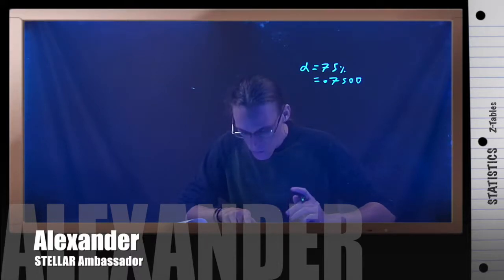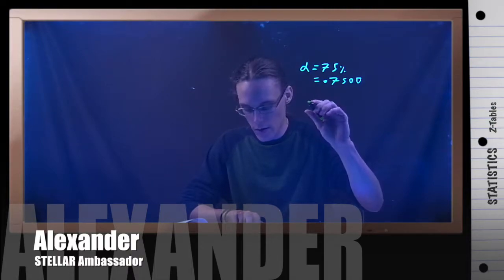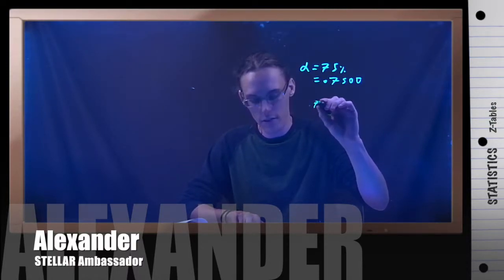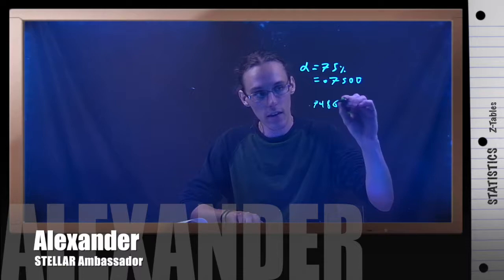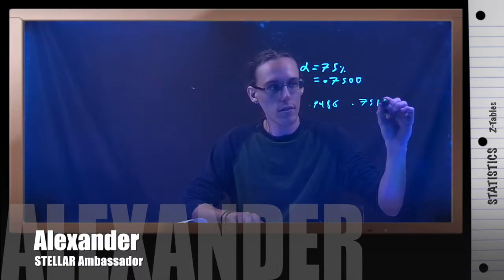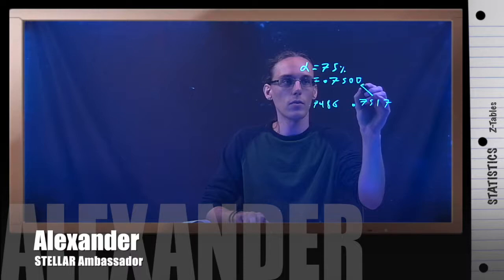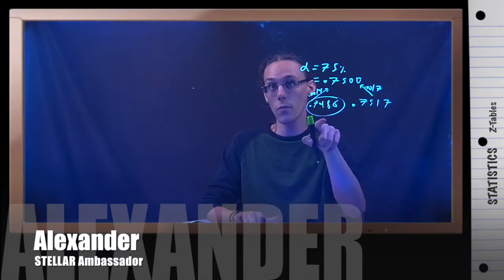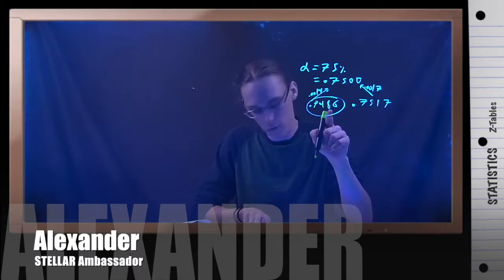DAQ - Z Tables